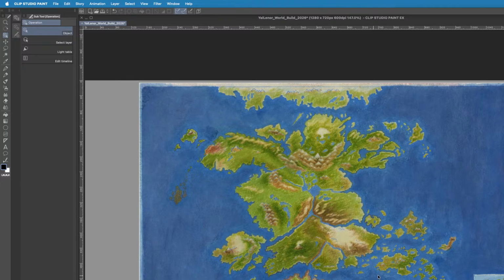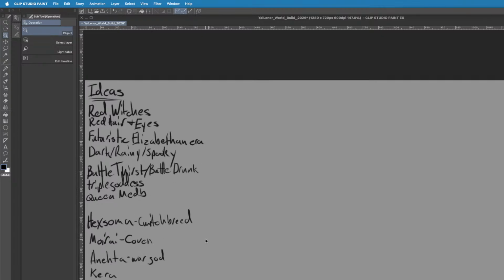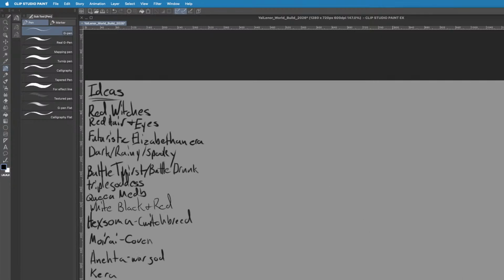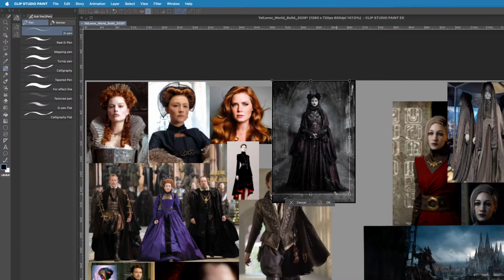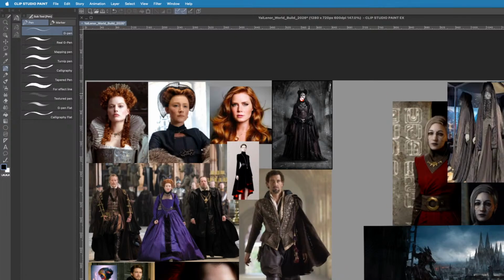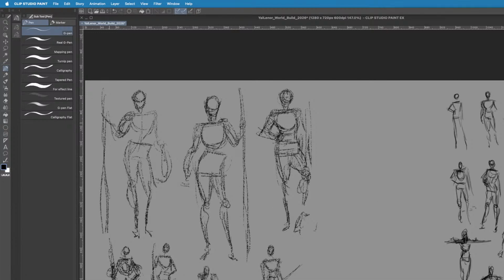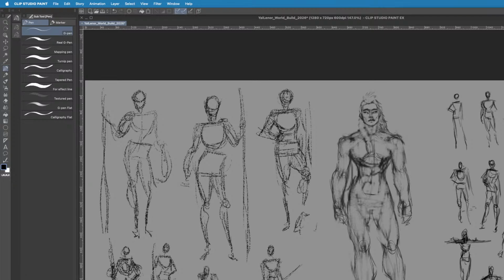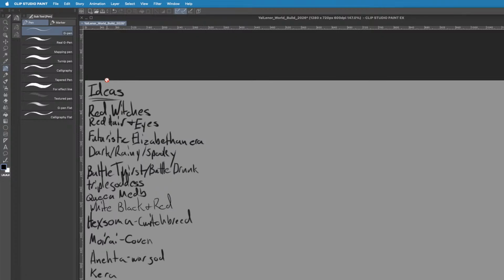Stream Test 02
This is a test of Steaming 02, using my art process as an example.